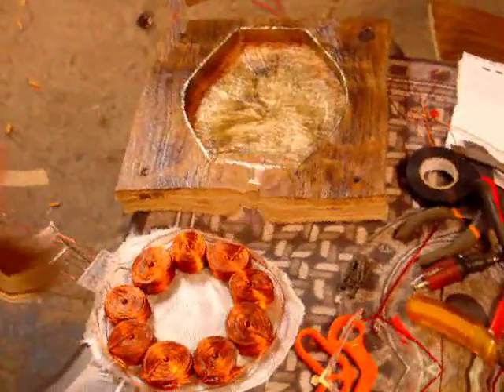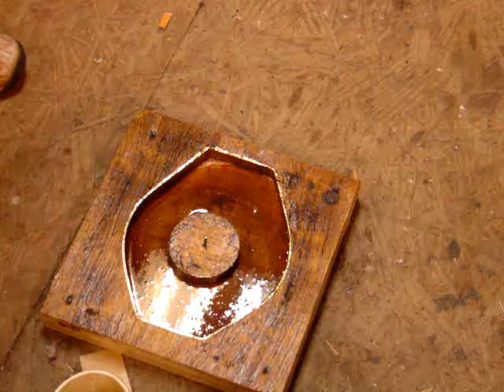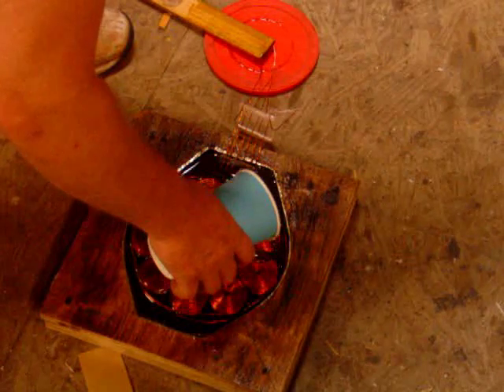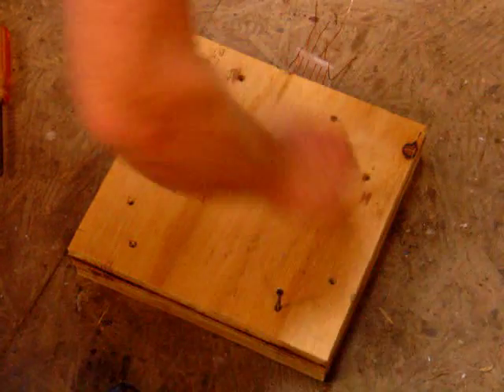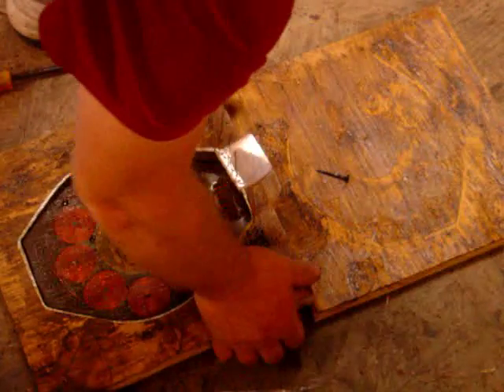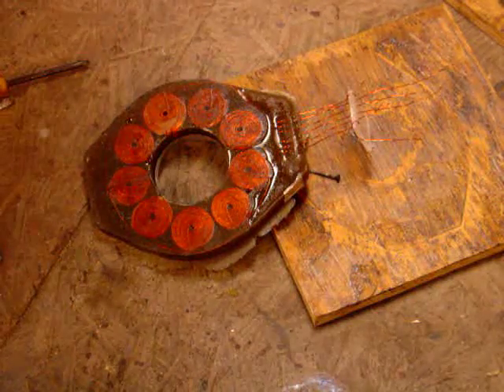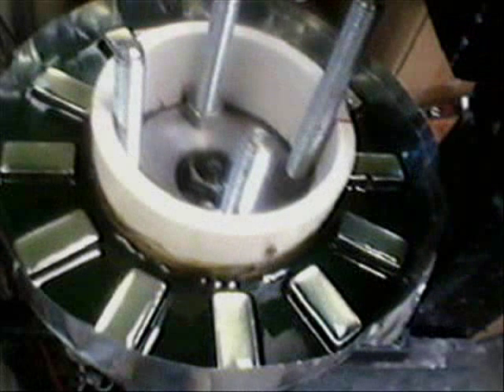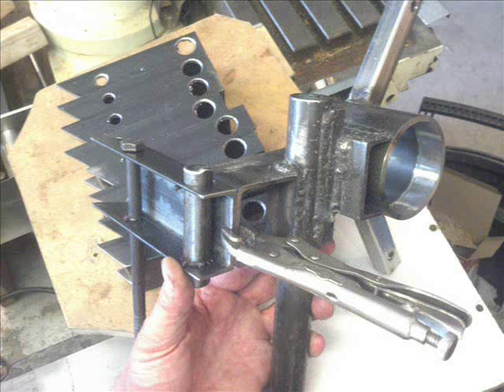PART 3 DESIGN OF MUDDYS' MIGHTY MINI WIND TURBINE PROTOTYPE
WELL,IN THIS VIDEO WE GREASE UP THE MOLD, AND DO THE CASTING OF THE STATOR. I WAS A FEW OUNCES SHORT FOR THE POLY POUR, BUT CLOSE ENOUGH FOR THE TESTING, THE AXLE GREASE PROVED TO VERY EASY TO WORK WITH.

  ALL IN ALL THE PROJECT WENT PRETTY WELL EXCEPT FOR HAVING TO CRAM EVERYTHING IN SO TIGHT THAT I HAD TO WIND THE COILS LIKE A CNC MACHINE TO GET ALL OF THE WINDINGS IN. ALSO THE STATOR MOUNTS WOUND UP BEING TOO CLOSE TO THE COILS DUE TO THEIR SIZE. I DRILLED THROUGH 3 WIRES IN THE PROCESS. AND WITH A 25% CHANCE THAT ONE OF THE PHASES CAME THROUGH WITHOUT DAMAGE, WE WOUND UP ON THE LUCKY SIDE OF THE ODDS. I DID SOME TESTING AND FOUND THAT THE UNIT WOULD HAVE COME UP JUST A BIT SHORT OF CHARGING VOLTAGE AT 8 MPH WINDS. I FIGURED THAT IT WOULD TAKE 11 MPH WINDS TO REACH CHARGING VOLTAGE. NOT GOOD ENOUGH FOR ME

   AND SEEING AS I PLACE AS MANY WINDINGS ON ALL OF THE COILS AS THERE POSSIBLY COULD BE., I DECIDED THAT I JUST NEEDED MORE ROOM, OR HAD TO GO TO BIGGER MAGNETS AND DOUBLE THE COST. BUT WE ARE TRYING TO KEEP THAT AS LOW AS POSSIBLE FOR YOU.

SO TO ALLOW FOR BIGGER COILS, WE DECIDED TO GO WITH A LARGER DIAMETER MAGNET ROTOR. THIS BRINGS THE MAGNETS OUT FARTHER, AND THE COILS AS WELL. I FIGURED THAT TWO 7 INCH MAGNET ROTORS WOULD ALLOW EVERYTHING I NEEDED, AND ALLOW ME TO WIND THE COILS WITH MORE EASE, AND MUCH FASTER TOO. THIS BRINGS THE PRICE DOWN.

SO MR. BELGRADE, (BY - GOSH), MO - SHEEN WENT RIGHT BACK TO THE MACHINING OF THE NEW DESIGN. AND IN ORDER TO MAKE THINGS EASY ON HIM, I TOLD HIM THAT I NEEDED THESE MEASUREMENTS FOR ALL OF THE ITEMS TO MOUNT, AND JUST MAKE IT STOUT, AND EASY, AND USE TECHNIQUES AND WAYS OF DOING THINGS THE WAY ONLY YOU KNOW HOW.  THIS BEATS ME TRYING TO TEL HIM HOW TO DO HIS PART. I FIGURE HE ALREADY KNOWS THE EASIEST WAY TO BUILD THE UNIT IN HIS HEAD. ALL I FED HIM WAS PARAMETERS, AND ANGLES, AND PLACEMENTS OF ALL OF THE MECHANISMS, AND LET HIM GO AT IT.

AS IT TURNED OUT. HE DID A SWEET JOB OF DESIGNING THE WAY HE WANTED TO BUILD IT, AND A GREAT JOB OF KEEPING IT SIMPLE. HE DID WONDERFUL QUALITY WORK THAT IS VERY AESTHETICALLY PLEASING TO THE EYE.

PICTURES AT THE END SENT BY BELGRADE MACHINE.

GOD BLESS ONE AND ALL.
 MUDDy